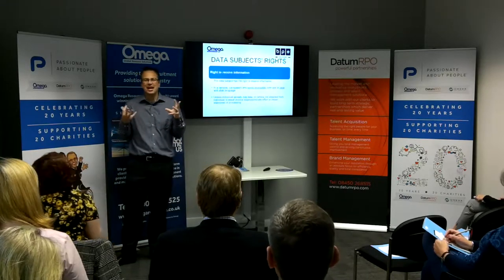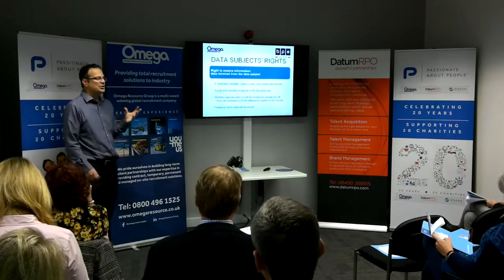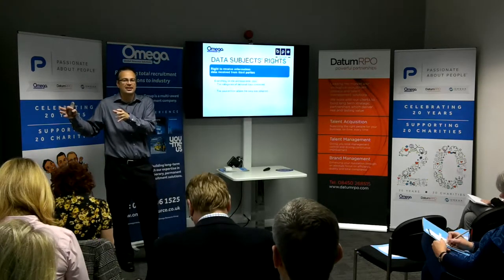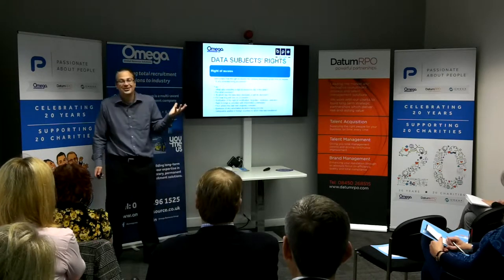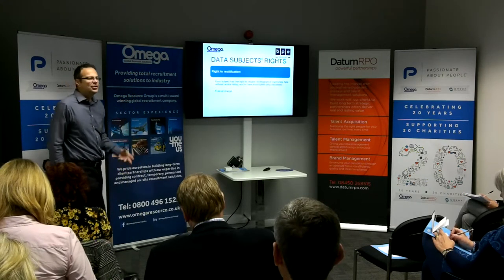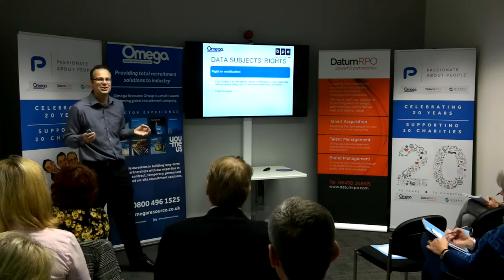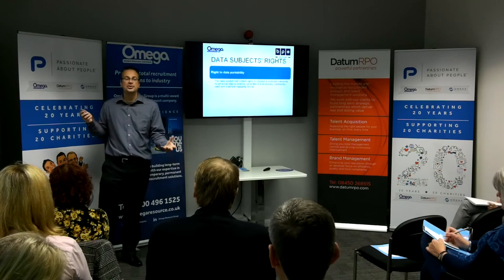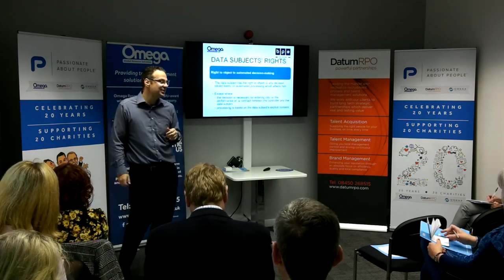GDPR Seminar: Data Subject Rights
GDPR Seminar: Video 4 (Data Subject Rights) depicts the new rights for Data Subjects under the GDPR.